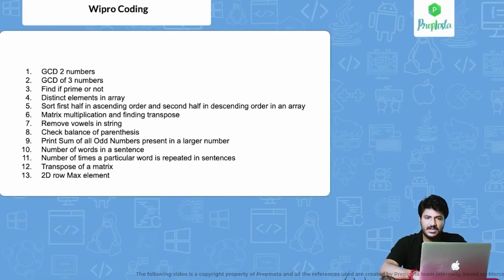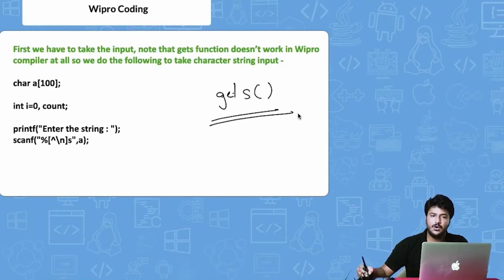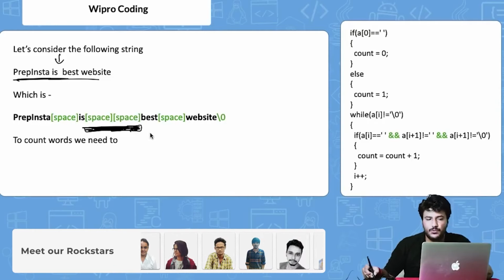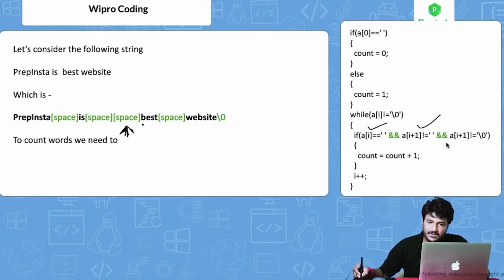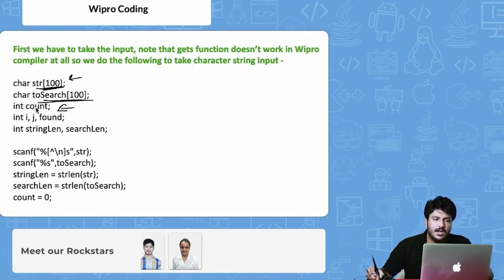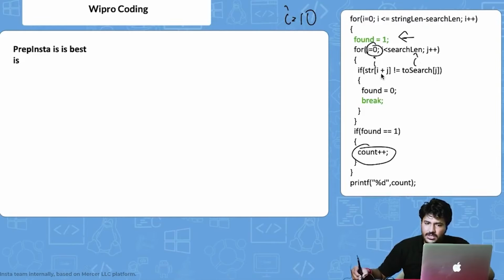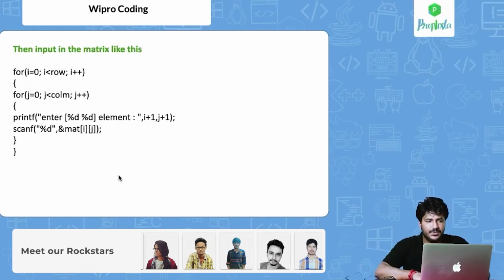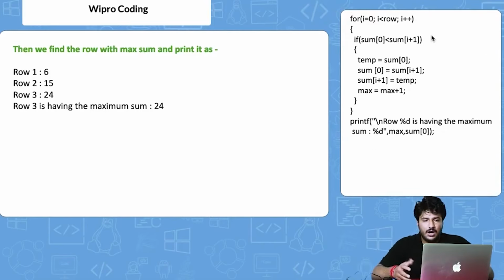Wipro NLTH 2022 Coding Questions and Answers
5.